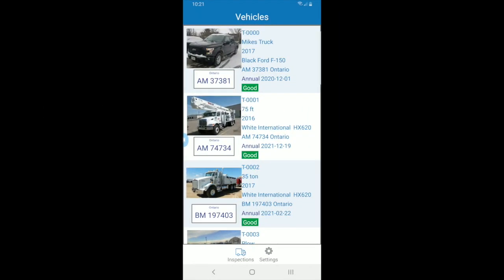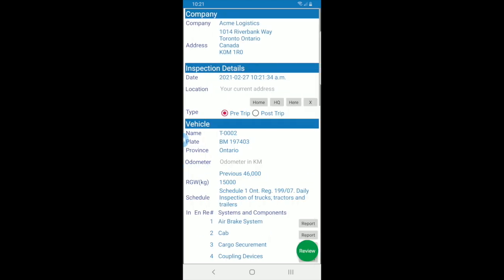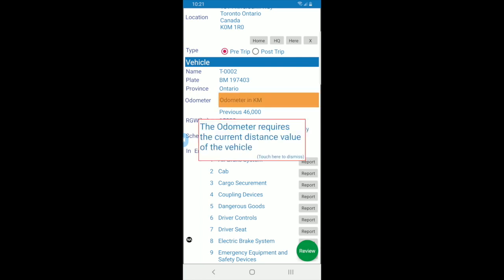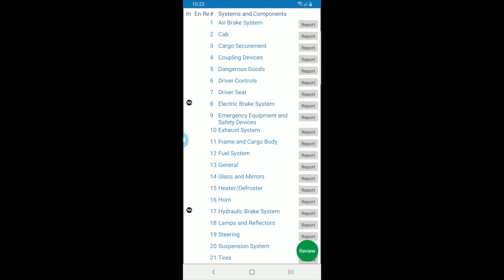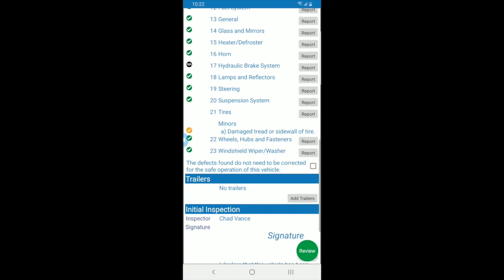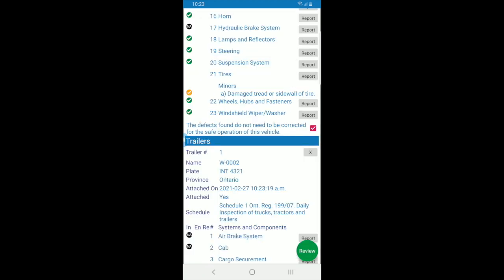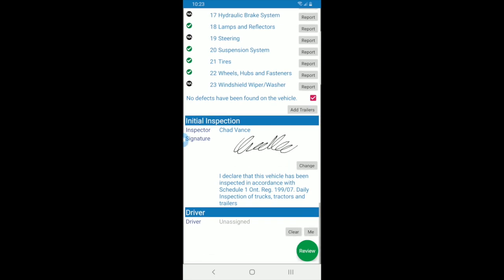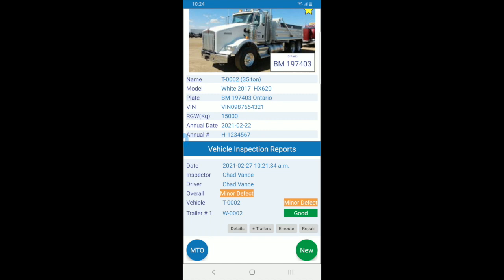ReadyChek v1.0 - Driver Pre-trip vehicle inspection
In this video, you'll see how easy it is to create a pre-trip vehicle inspection using the ReadyChek mobile app for iPhone and Android devices.